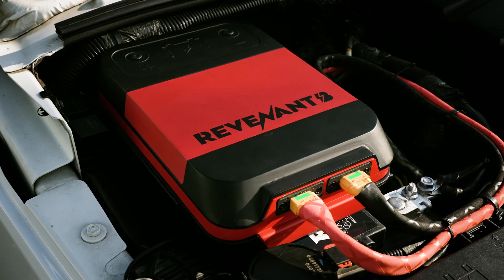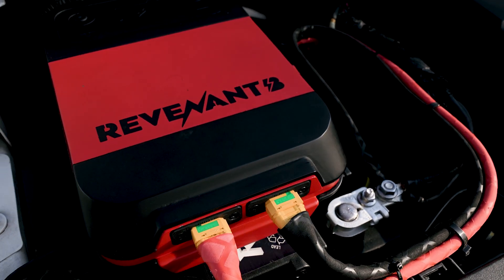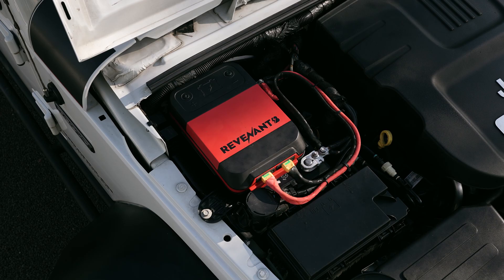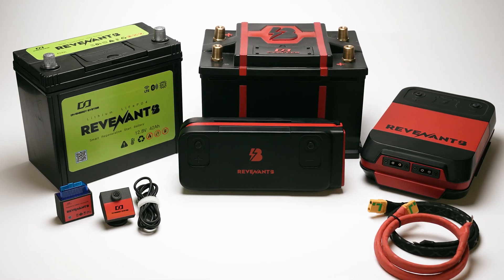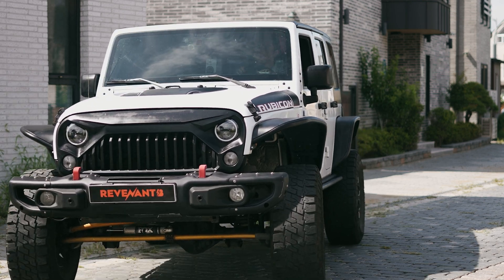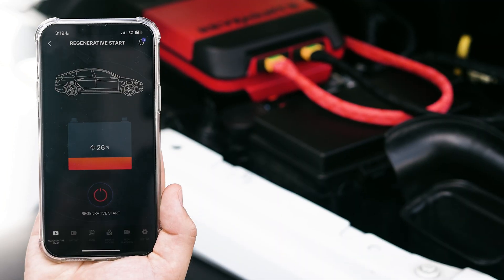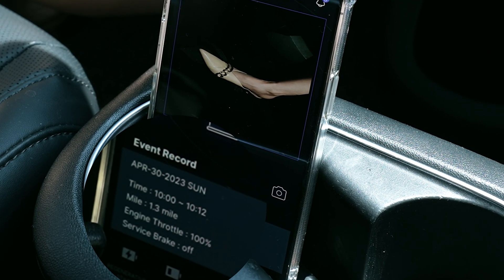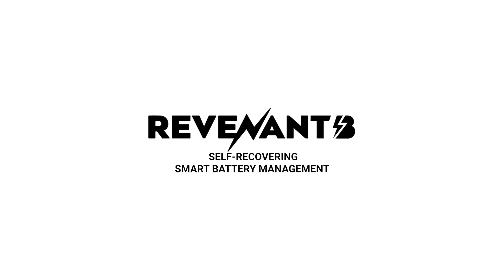Never dying smart battery system equipped with connected service[Crowdfunding Kickstarter Indiegogo]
Battery regeneration in 1 min without any external power! A smart system diagnoses & manages the vehicle via app with enhanced battery life